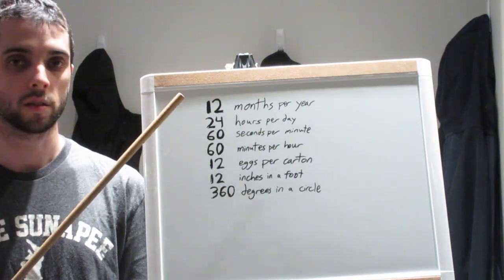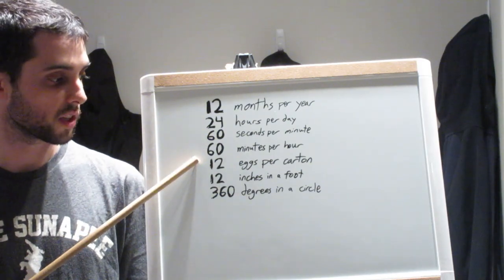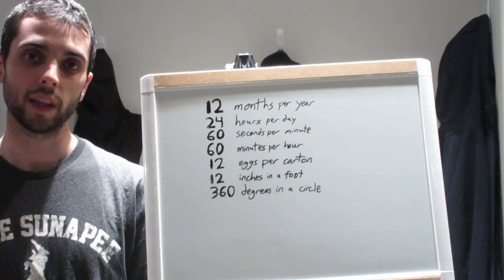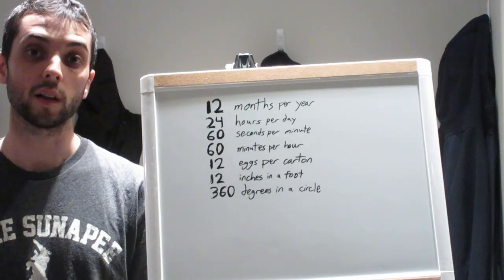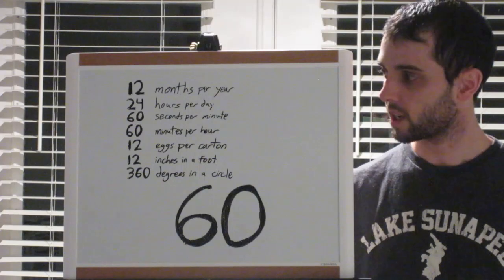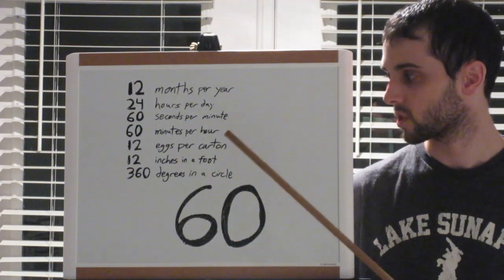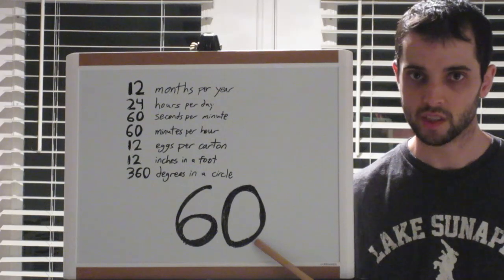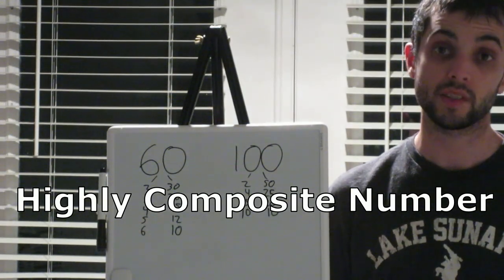Welcome to Base 12 Productions!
An into video to what my channel is about, and why I prefer base 12 to base 10.